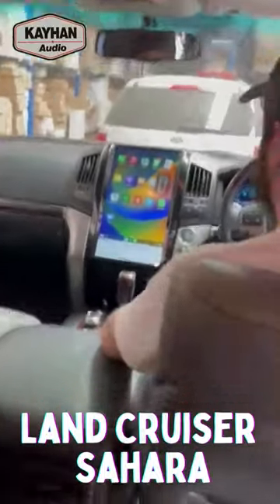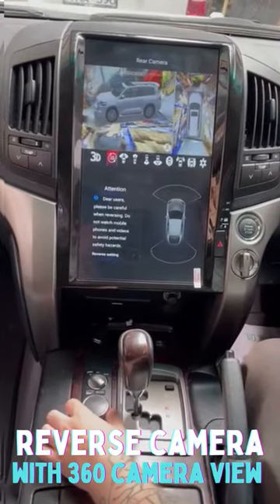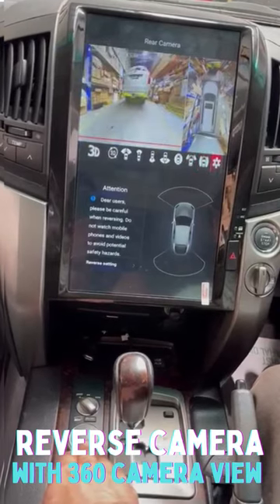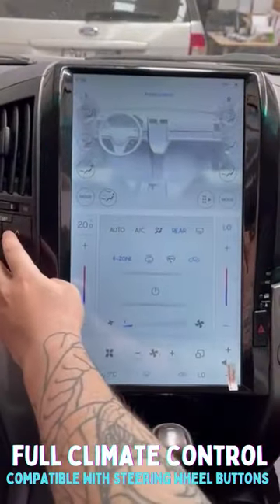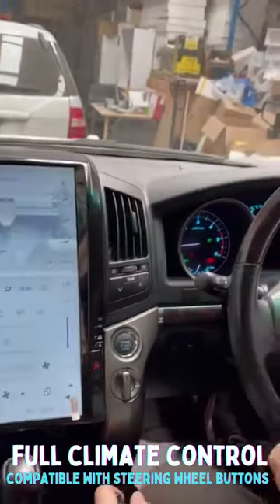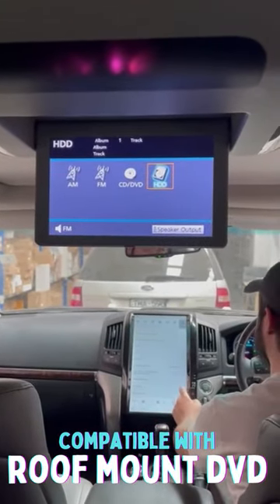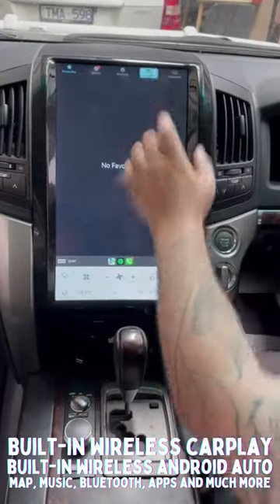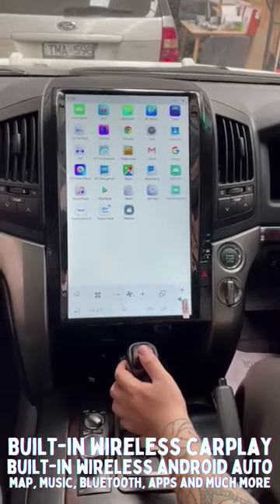Toyota Land Cruiser Sahara Head Unit with Factory DVD, 360 Camera, and Car Control Compatibility!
Attention Toyota Land Cruiser Sahara owners!
Walkthrough of our latest headunit with 360 degree camera integration.
Address: 3/151 Doherty road Laverton north.
Open 6 days a week Monday to Saturday
Do you know someone who could benefit from this? Tag them in the comments below!
We can do 360 degree camera for nearly for all sort of cars.

🔔Don't forget to turn notifications on to get notified whenever new videos are uploaded 🔔

Interested in purchasing a Kayhan Audio head unit or accessory for your vehicle?